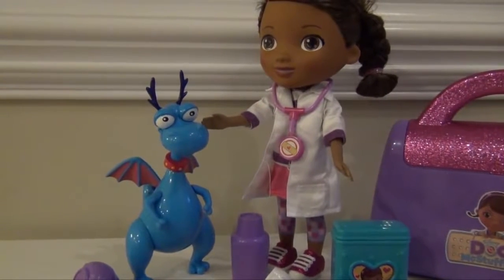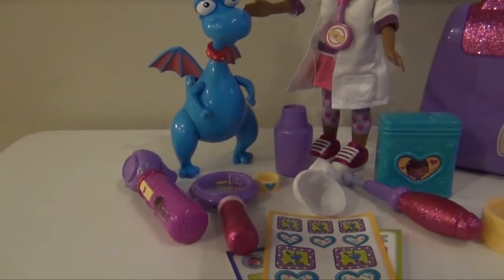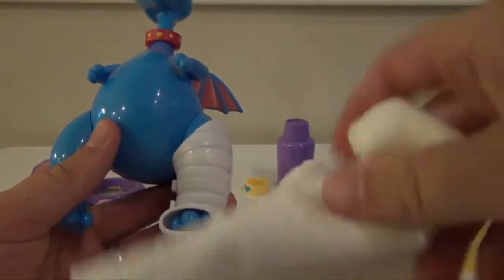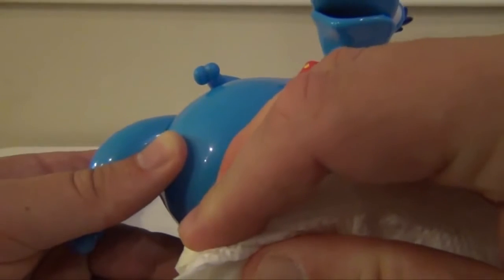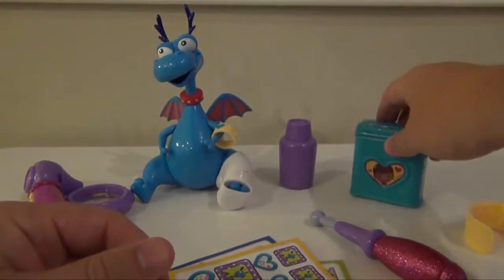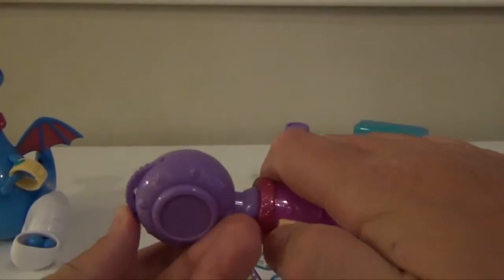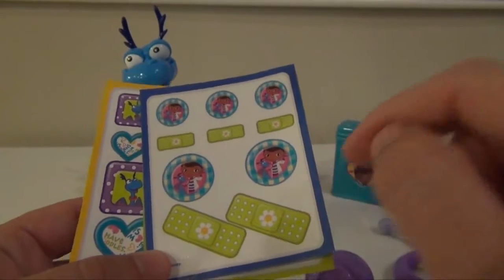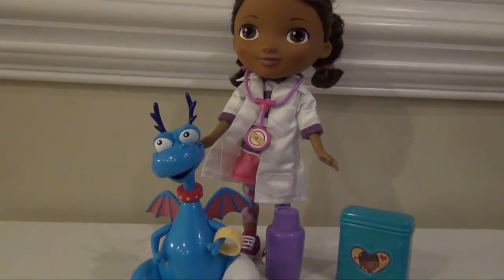DOC MCSTUFFINS DIisney Junior Make Me Better Playset Disney Junior Toys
One of our favorite shows on Disney Junior is Doc McStuffins!

Doc McStuffins is one of the more popular shows on Disney Junior. It appeals to both boys and girls (my daughter and my nephew both love the show) as Doc tends to the needs of various sick and broken toys. Doc has several trusty assistants such as Stuffy the Dragon (which is included) and Lambie (the lamb!).

My daughter has the Doc McStuffins Time for your Check Up Interactive Doll - which is probably key to enjoying this "Make Me Better Playset" since Doc is not included. Keep that in mind, because if you have a choice the Doc McStuffins interactive playset is probably your first choice since a Doc doll is included.

Notes

- Come with Stuffy the Dragon. Stuffy has the ability to move his arms, legs, and tail.

- A color changing cast is included - cold water causes Stuffy's cast to show all of the writing that is on it. Once it warms up to rom temperature it disappears

- A small container for band aids is included

- A small bottle is included

- The Otoscope plays sounds and projects a light with an image (perfect for ceilings after the lights have been turned off) -it projects hearts, stars, and such with the dial at the top controlling the image

- Three small sheets of stickers are included

- Patient wristbands for both your child and Stuffy are included

Final Verdict - The Doc McStuffins Make Me Better Playset is a fun playset that compliments the Doc McStuffins Interactive Doll Playset. If you were to choose just one I would recommend the Interactive doll - but the Make Me Better set is also lots of fun for fans of Stuffy.

4 1/2 Stars